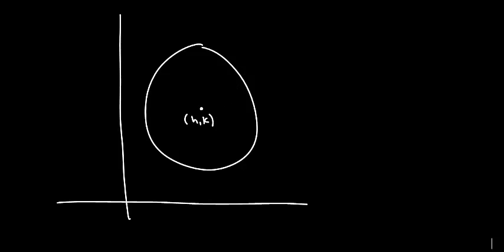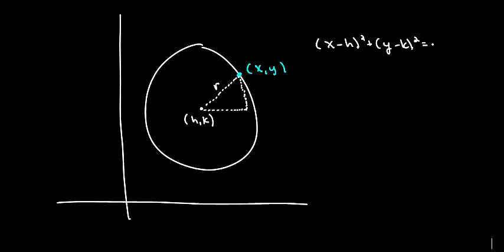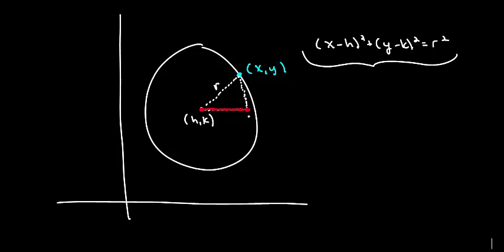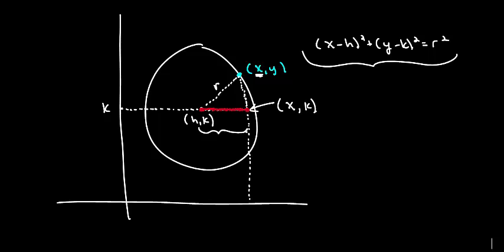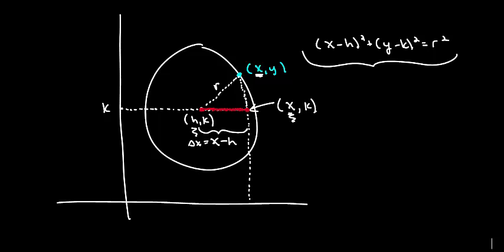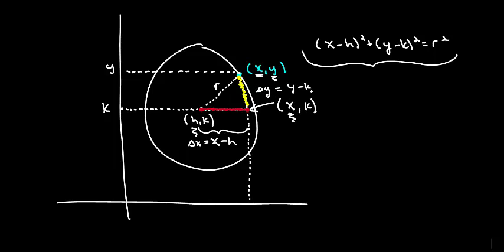Video 65 Module 0.2.5 HW 5 #8 Generating Equation Circle 20121345